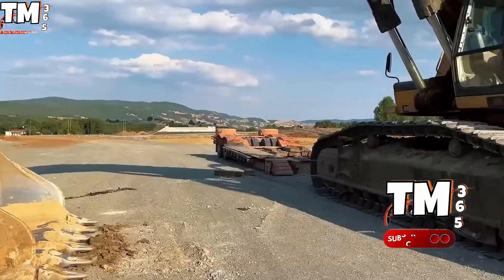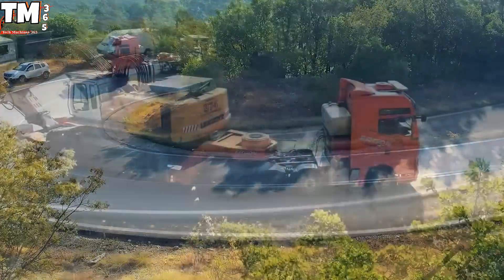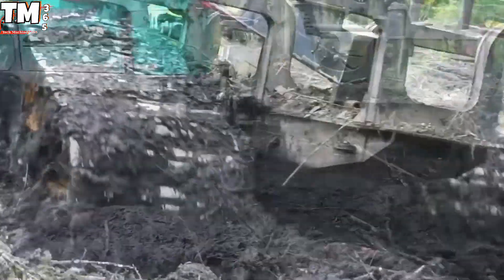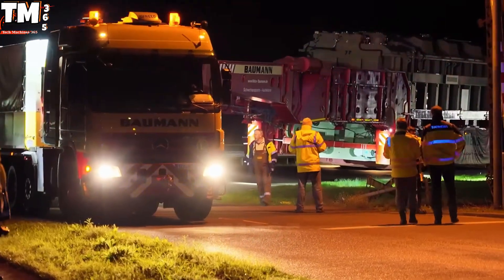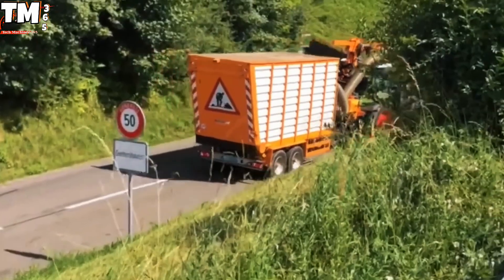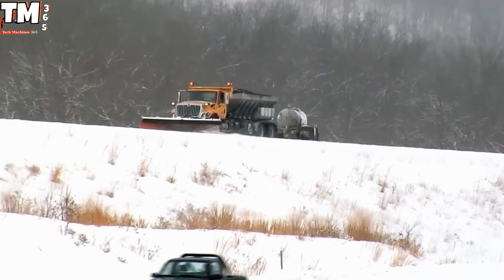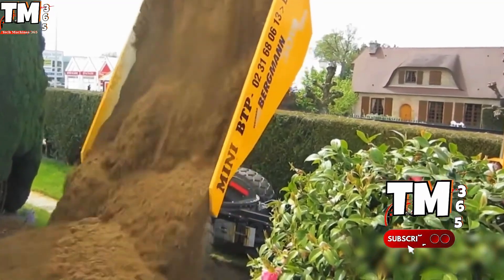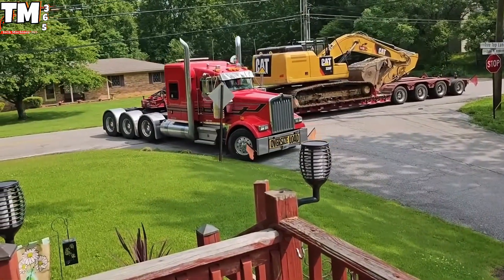America's Most Modern Giant Machines | State-of-the-art Machines in Action! #44